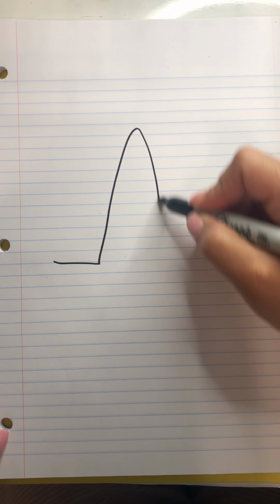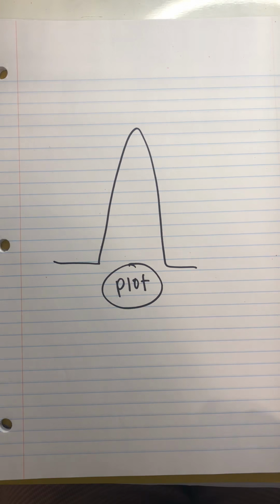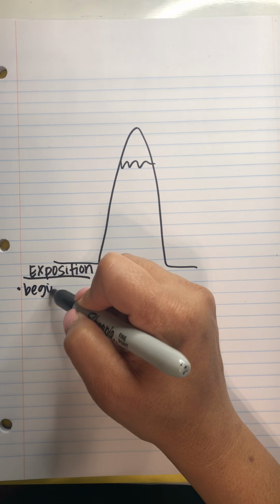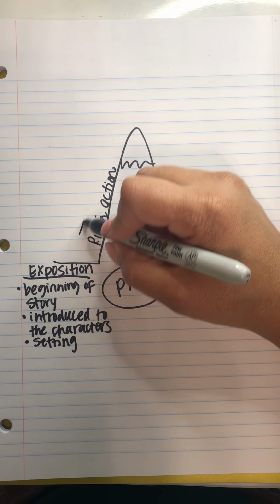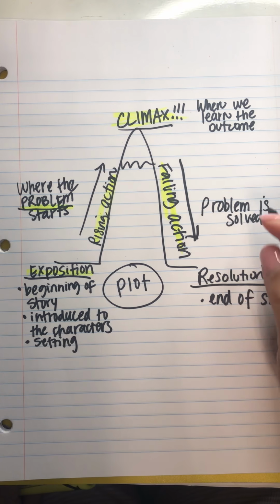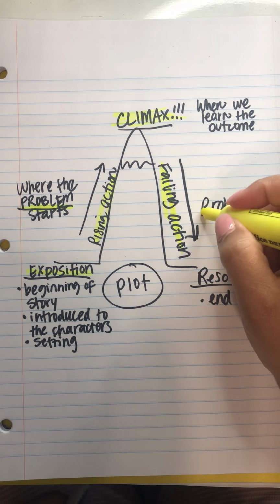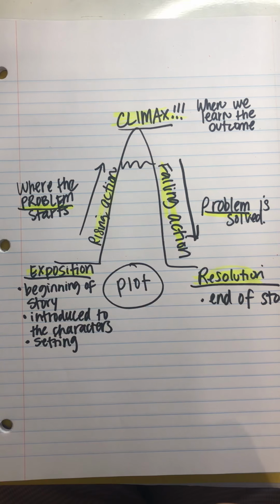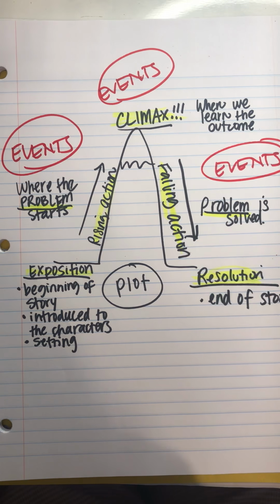Plot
3.8C plot